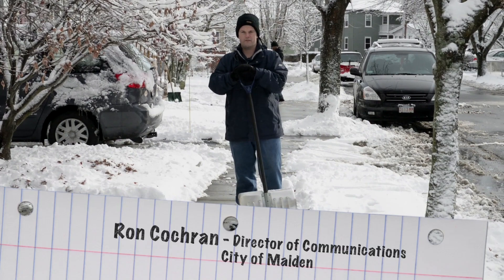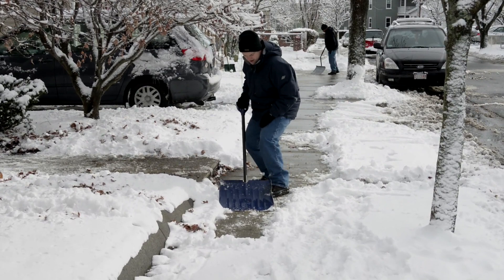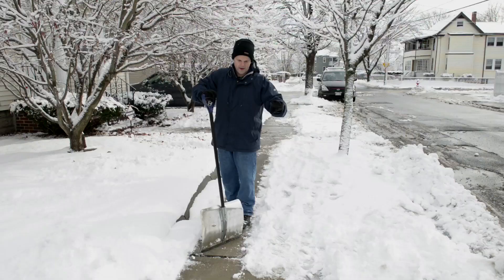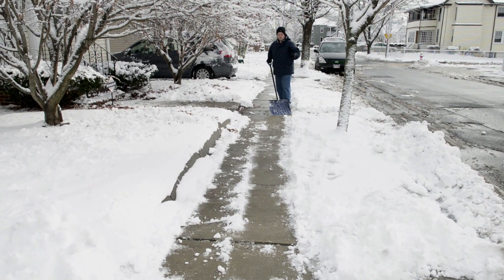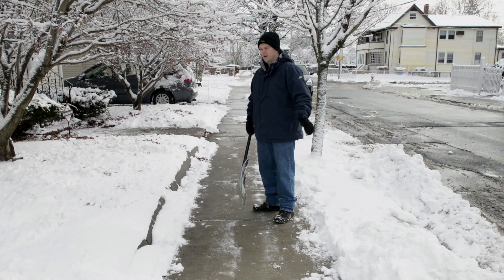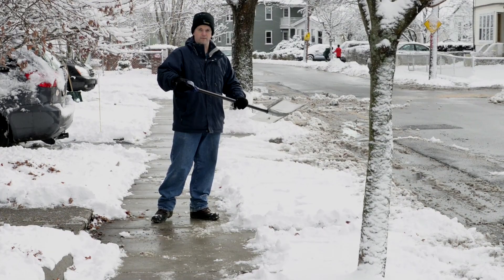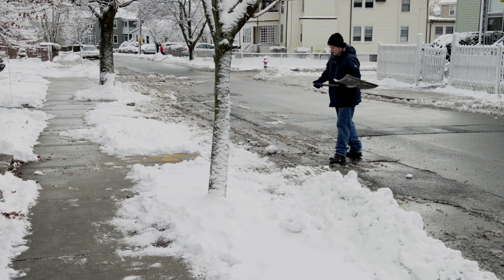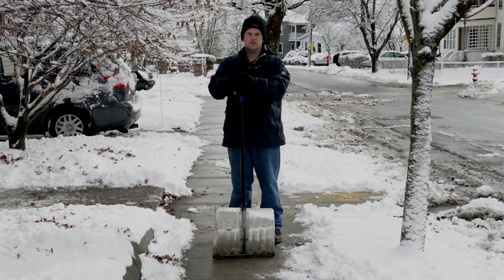Snow Job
Ron Cochran from the Mayors Office showing how to properly clear your sidewalk. Produced by the Office of Mayor Gary Christenson, Directed and Edited by Paul Hammersley, Executive Producer Gary Christenson. All Photography and Videography by Paul Hammersley and Ron Cochran.